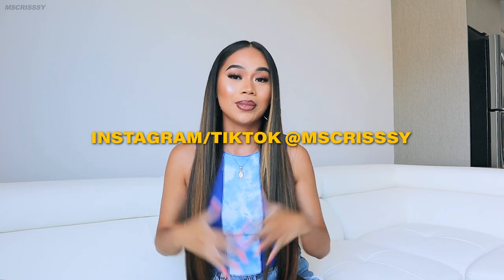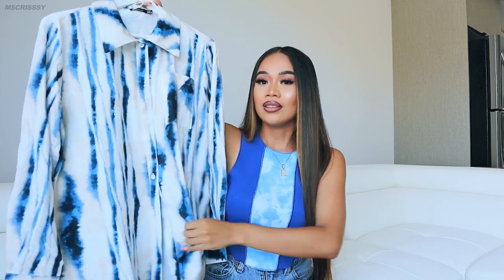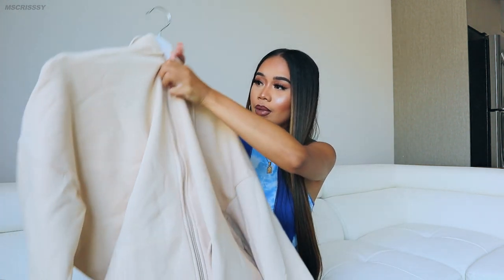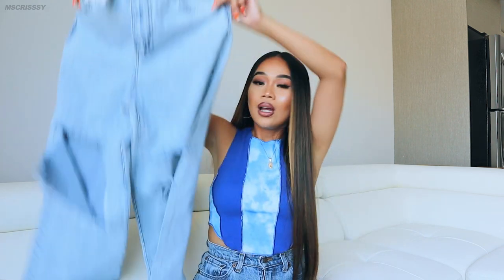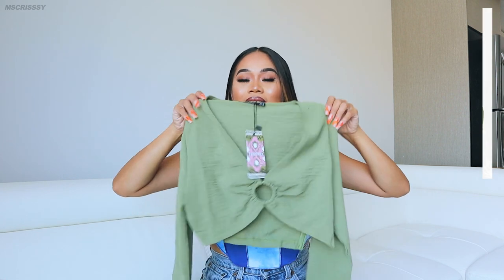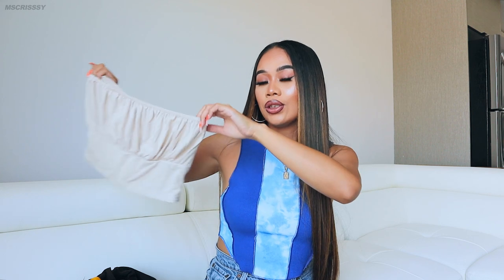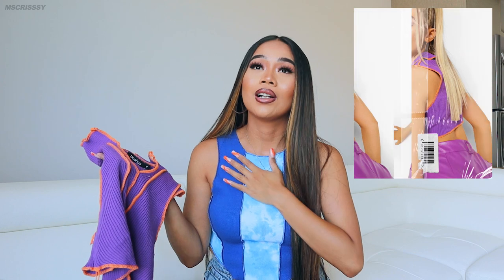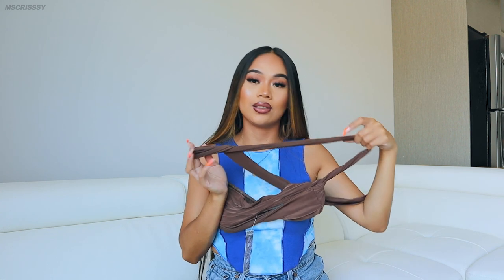Boohoo Summer Clothing Haul | Mscrisssy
Summer is here, so I wanted to share with you what I got from Boohoo. I hope you guys enjoy. All of the pieces are linked down below. Please let me know if you want to see more of these fashion clothing hauls :)

Name Of The Products
- Dye Exposed Seam Crop Top
- Satin Ruched Detail Mini Dress
- Tonal Tie Dye Oversized Shirt
- Pocket Detail Shell Joggers
- Oversized Zip Hooded Short Tracksuit
- Straight Leg Wave Bleach Detail Jeans
- Petite Marble Print Straight Leg Jeans
- Distressed Knee Boyfriend Jeans
- Seam Detail Loopback Sweat Shorts
- Strappy Knitted Bralet (Stone , Tangerine)
- Woven Ring Detail Crop Top
- Mesh Underbust Corset Top
- Marble Print Ruched Front Top (Blue, Brown)
- Halter Crop Top
- Ruched Front Bandeau (Stone, Sage)
- Contrast Exposed Seam Top
- Petite Ruched Racer Crop Top (Chocalate, Stone)
- Crinkle O-ring Bandeau
- Tie Dye Mesh Cut Out Crop Top
- Ruched Detail Double Layer Slinky Bralet (Chocolate, Stone)

Camera Equipments
Sony A7sii Camera
Zeiss Lens 24-70 mm
Manfrotto Tripod
ND Filter

If you see this comment “🐼” emoji down below.